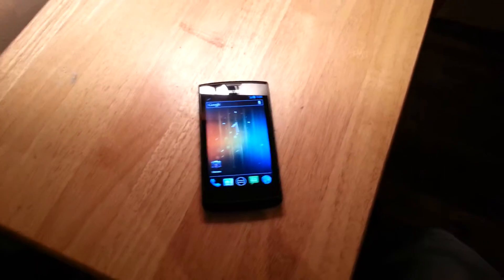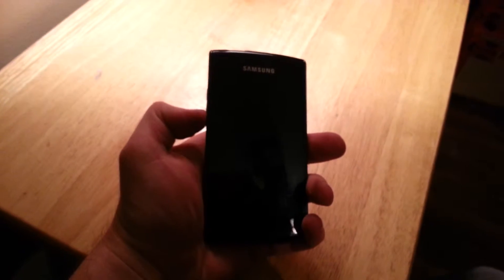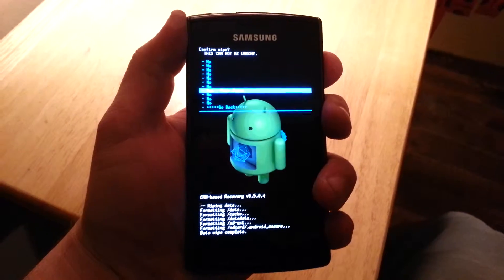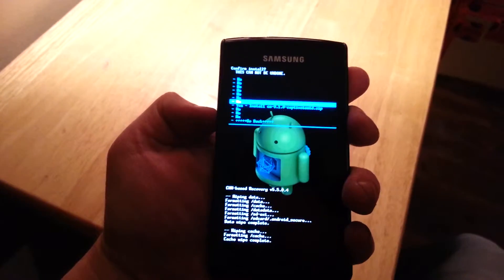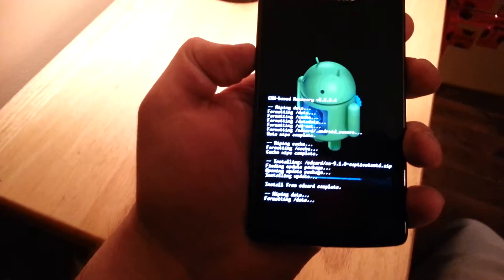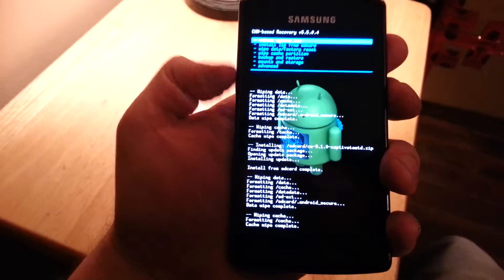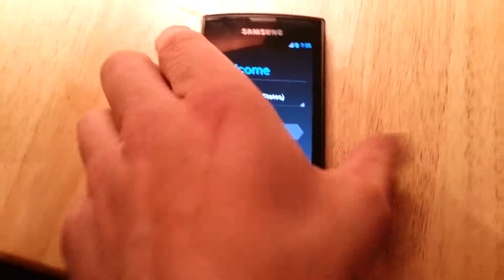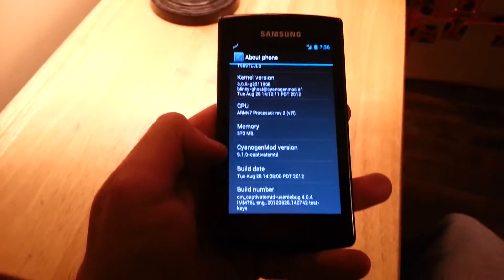Flash Samsung Captivate with Cyanogen Rom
Flash Cyanogen 9.1 stable release on Samsung Captivate